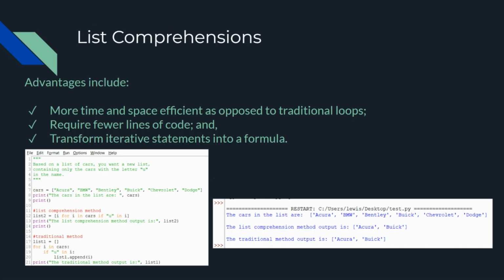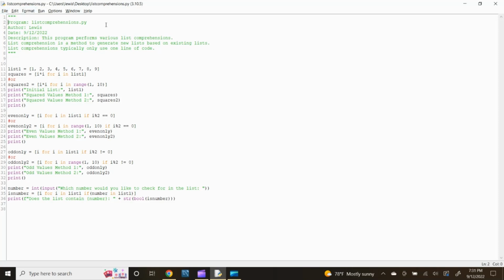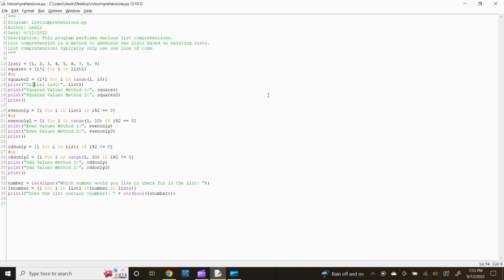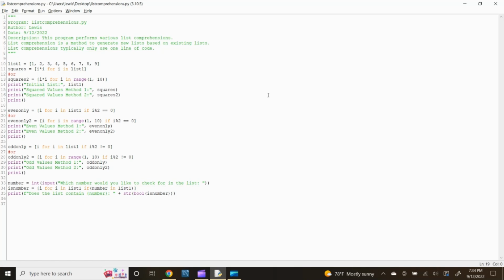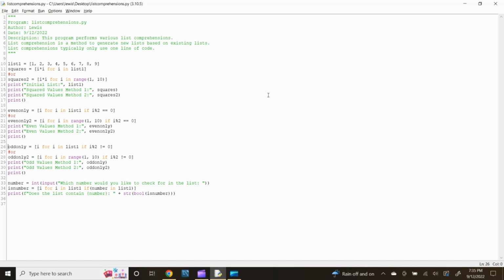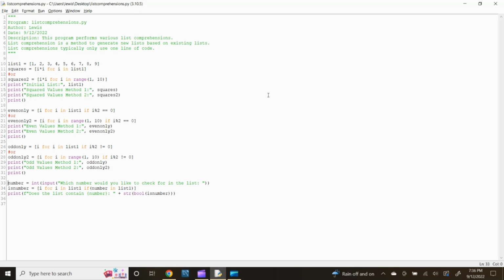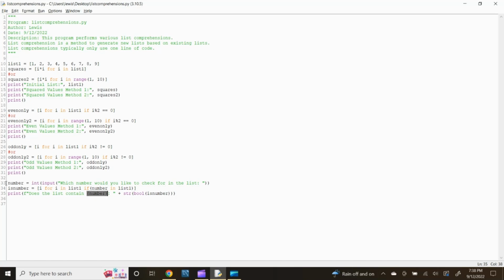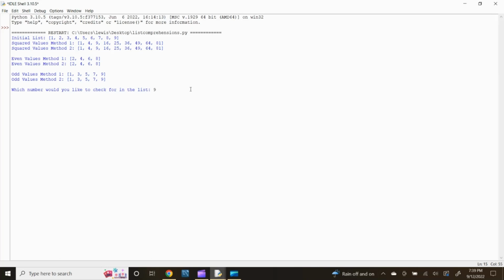Python List Comprehension - Data Structures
This video is a short tutorial of how to perform list comprehensions in Python on existing lists.  List comprehension provides a shorter syntax when you want to create a new list based on the values of an existing list.  Best Viewing Video Quality - 1080p HD